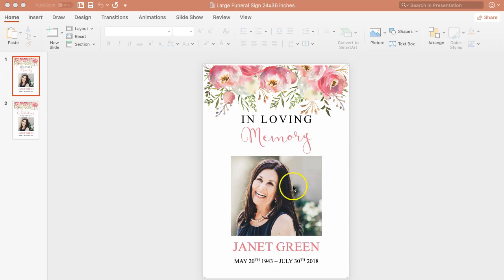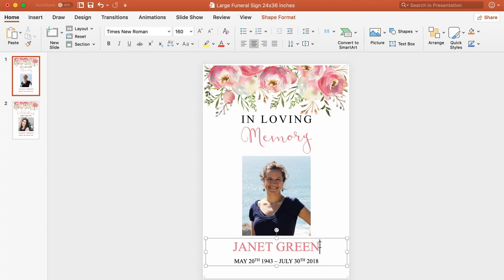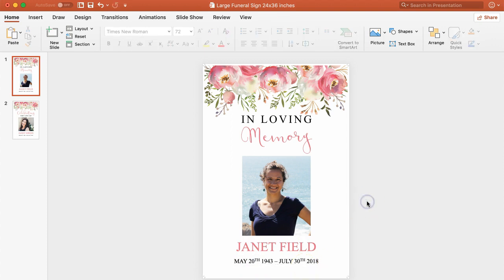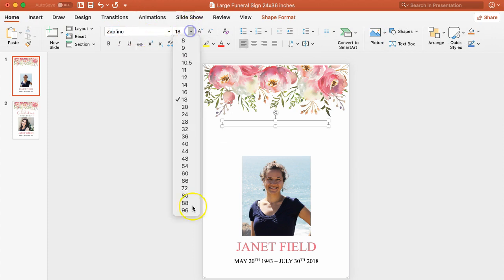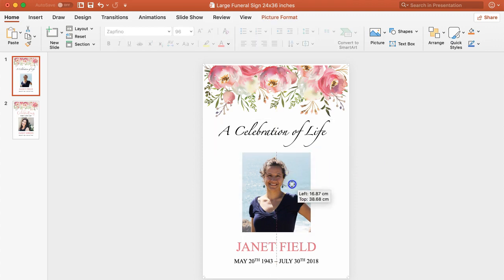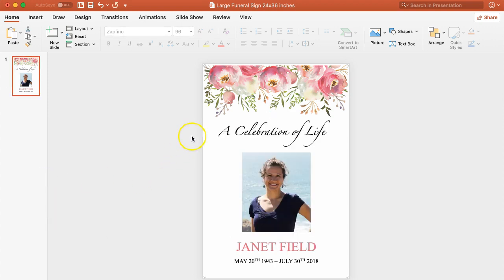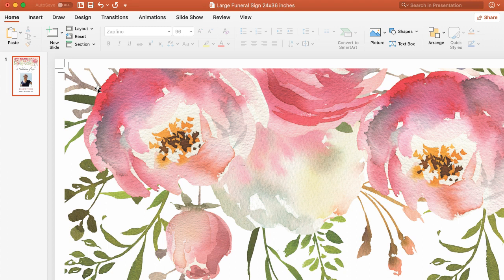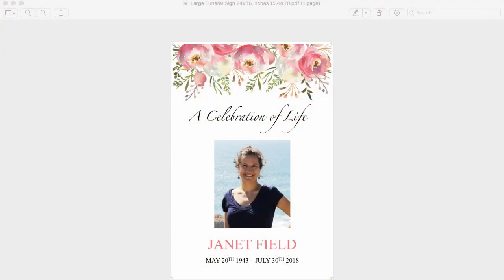Make A Funeral Welcome Sign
Tutorial on how to make a funeral welcome sign.